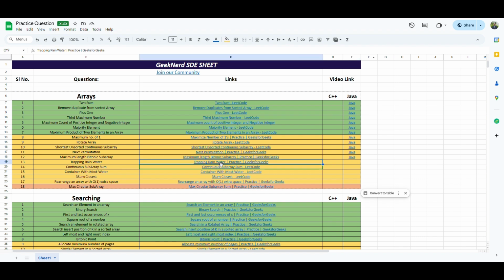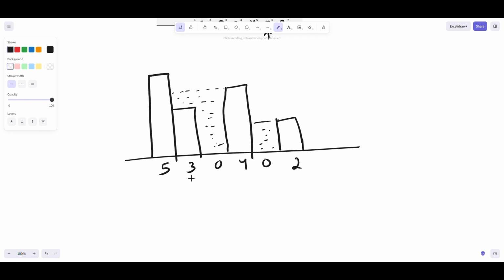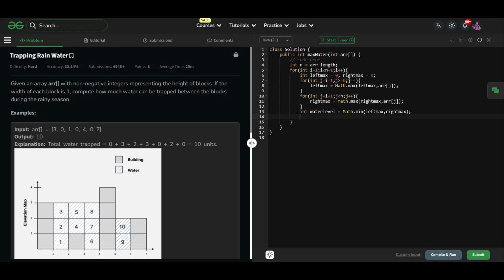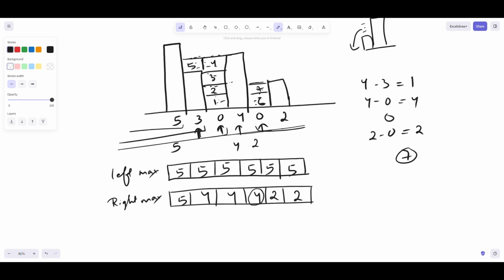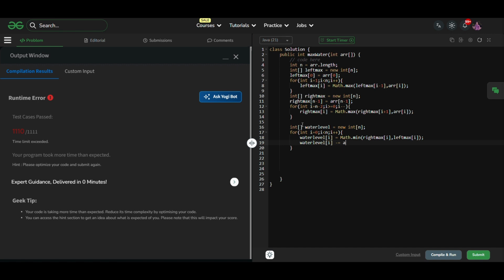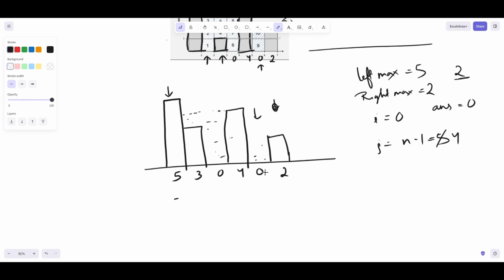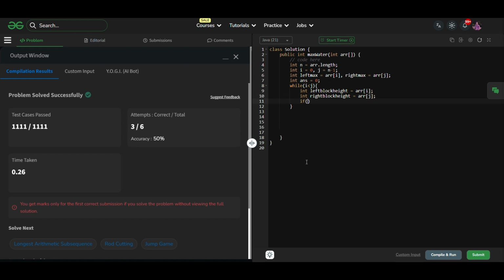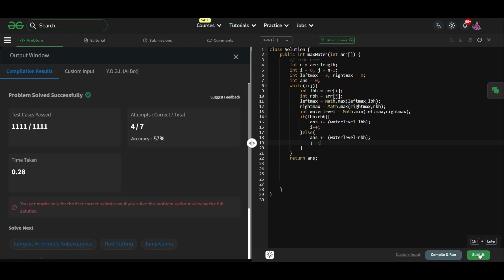Trapping Rain Water || GeeksforGeeks || Array Problem || DSA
geek nerd Array GeeksforGeeks
GeeksforGeeks daily challenge today
GeeksforGeeks
GeeksforGeeks problem
GeeksforGeeks solution
GeeksforGeeks Weekly contest